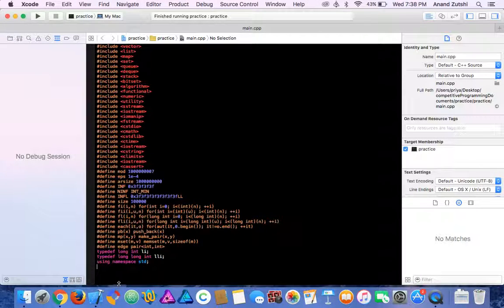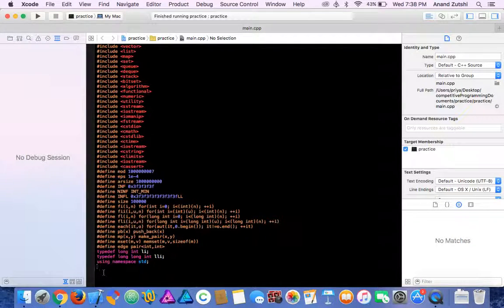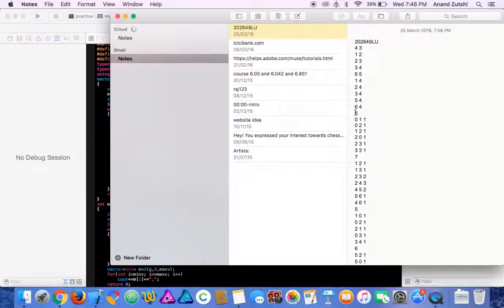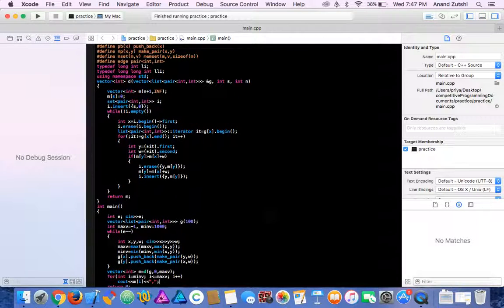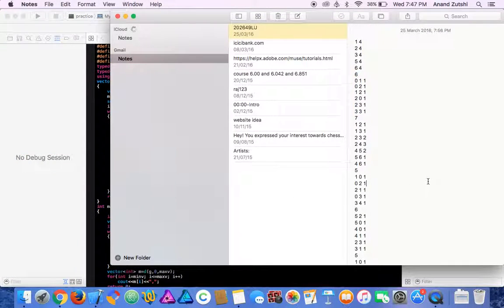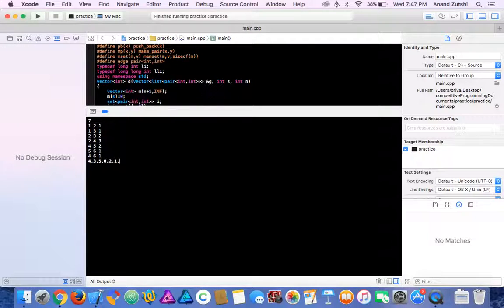Dijkstra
This is a simple implementation of Dijkstra's algorithm for shortest path finding in a graph.